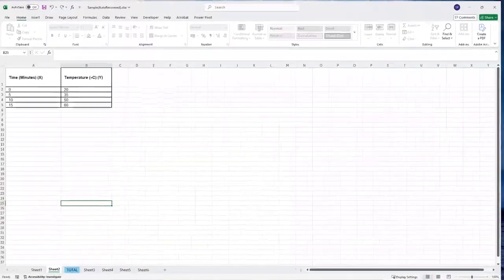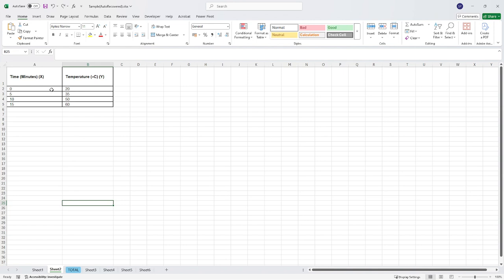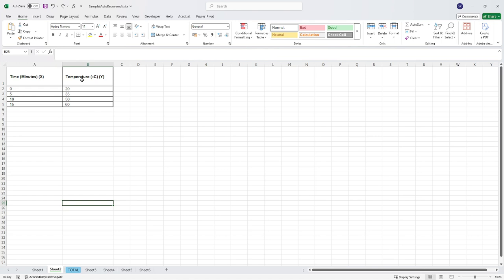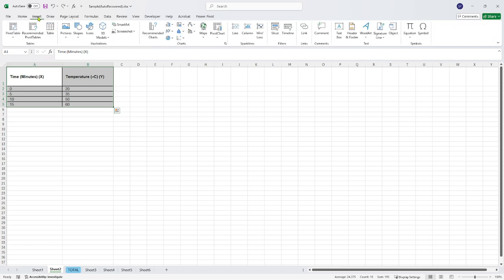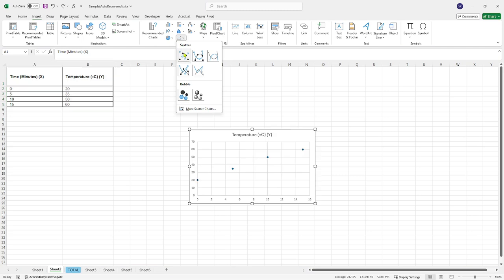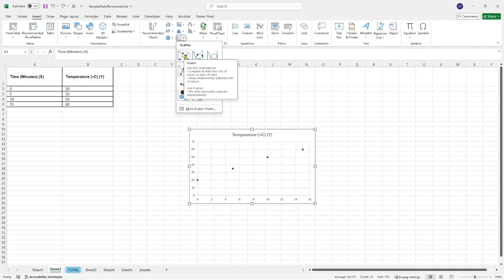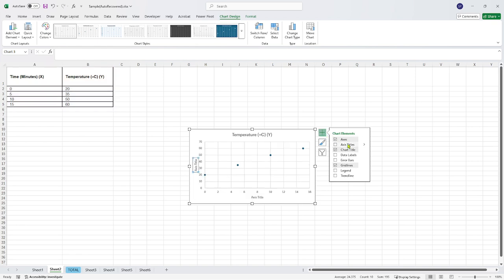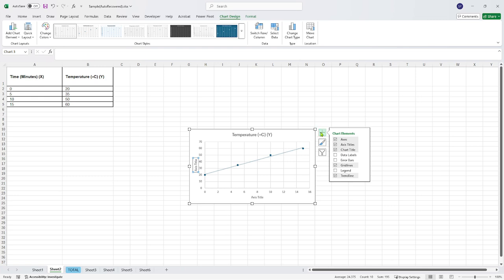How to Make a Scatter Graph in Microsoft Excel [Full Guide 2026]